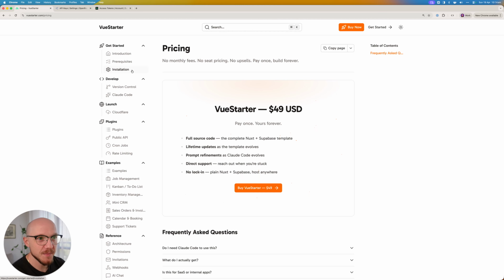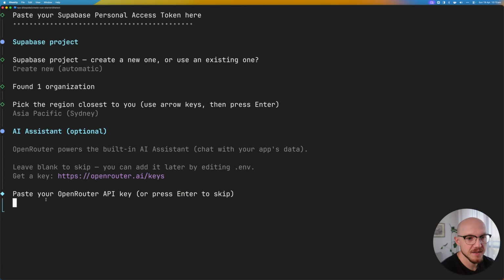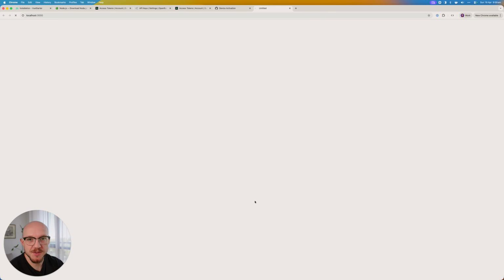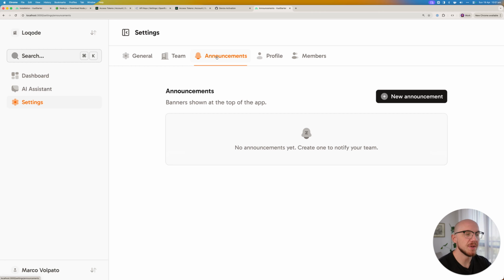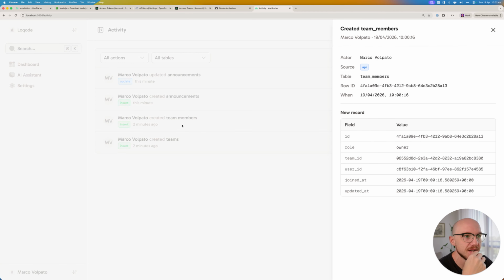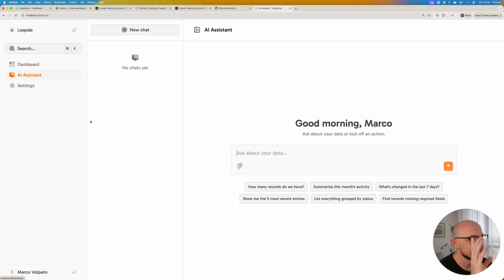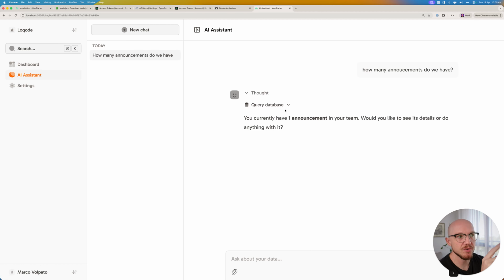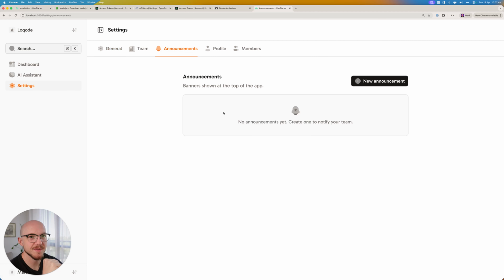I made our AI App Template 10x Easier to Install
In this video I walk you through some fantastic VueStarter template updates, starting with the new installation process. You just hit Get Started, copy the command, paste it in your terminal, and it handholds you through the entire process.

The setup is hands off, confirms repository access with a device code, installs dependencies, and then you run npm run dev. After that, I showed the latest features like the built in AI Assistant, Announcements, and the Activity Log. Pick up the template and it includes lifetime updates.

🚀 𝗧𝗵𝗲 𝗩𝘂𝗲 𝗦𝘁𝗮𝗿𝘁𝗲𝗿 𝗧𝗲𝗺𝗽𝗹𝗮𝘁𝗲 🚀

𝗪𝗵𝗮𝘁'𝘀 𝗶𝗻𝘀𝗶𝗱𝗲
Vue Starter is a full-stack Vue, Nuxt + Supabase template with a complete prompt library and documentation site. You clone the repo, connect it to a Supabase project, start building, and deploy to Cloudflare when you’re ready to launch.

𝗧𝗵𝗲 𝘁𝗲𝗺𝗽𝗹𝗮𝘁𝗲 𝗶𝗻𝗰𝗹𝘂𝗱𝗲𝘀
Auth, multi-tenancy, role-based permissions, member management, invitations, realtime sync, ai-chat, announcements, activity logs, webhooks, settings pages, a dashboard shell with sidebar and command palette, and a server architecture where all writes go through secure Nitro server routes.

𝗧𝗵𝗲 𝗽𝗿𝗼𝗺𝗽𝘁𝘀 𝗰𝗼𝘃𝗲𝗿
Kanban boards, PDF generation, invoicing, barcode scanning, data enrichment, API keys, cron jobs, and more... with step-by-step guides you paste directly into your AI coding tool. The prompt library keeps growing, every new addition is essentially an instant feature you can add to your app.

𝗬𝗼𝘂'𝗹𝗹 𝗻𝗲𝗲𝗱
A Supabase account (free tier), a GitHub account, and an AI coding tool — Claude Code, Cursor, Windsurf, or similar.

𝗡𝗼𝘁 𝘁𝗲𝗰𝗵𝗻𝗶𝗰𝗮𝗹?
That's fine. It's easier than it looks! I'll personally help you get unstuck.

𝗪𝗼𝗿𝗸𝘀 𝗳𝗼𝗿
Non-technical builders, no-code refugees, freelancers building client apps, business owners building internal apps, and experienced developers.